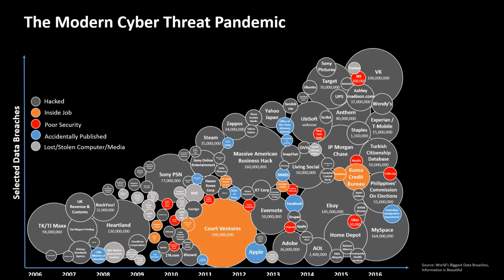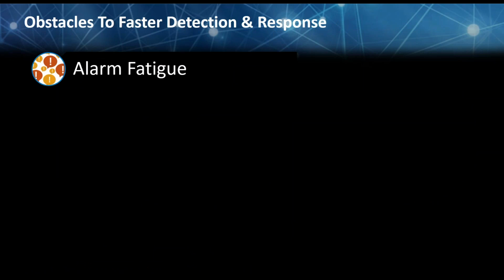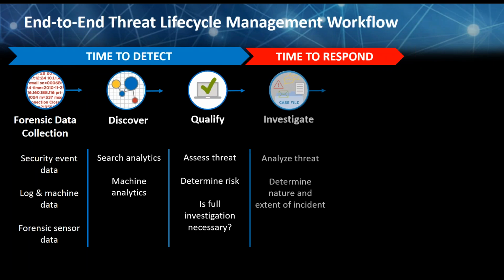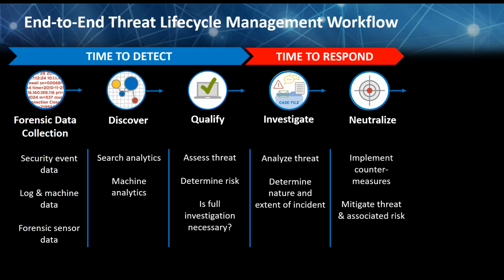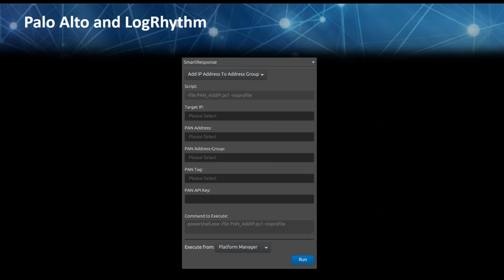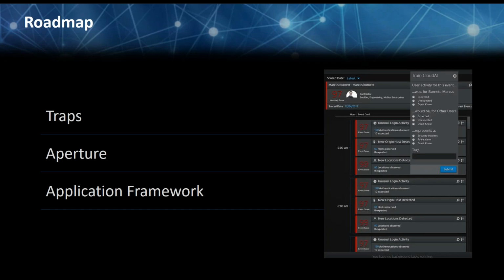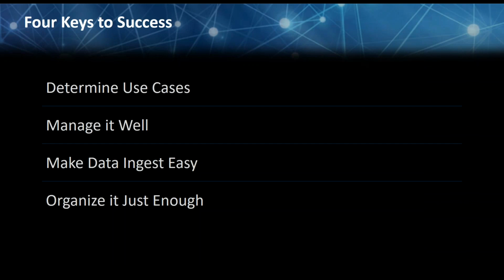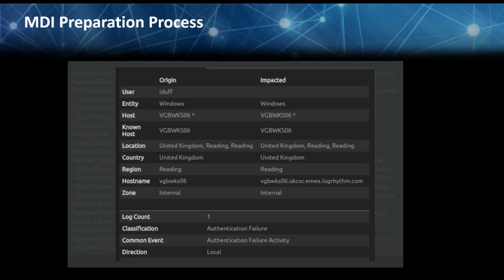Palo Alto + LogRhythm -- Expanding Threat Lifecycle Management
Today’s reality is that organizations will continue to be confronted by increasingly frequent and complex cyber threats. Protecting your organization now mandates effective Threat Lifecycle Management (TLM) to address threats across the threat landscape.

 In this webinar, Jake Reynolds, LogRhythm Technology Alliances Engineer, will highlight how LogRhythm’s Threat Lifecycle Management Platform combines with Palo Alto Networks’ Next-Generation Security Platform to empower organizations with exceptional visibility and context to quickly discover and neutralize concerning incidents.

In this video, we cover:
1) How LogRhythm and Palo Alto integrate for end-to-end threat lifecycle management
2) The growing role SIEMs have with security Data Lakes
3) Palo Alto’s upcoming Application Framework

Watch to learn how LogRhythm and Palo Alto are empowering organizations to detect, respond to and neutralize cyberthreats.